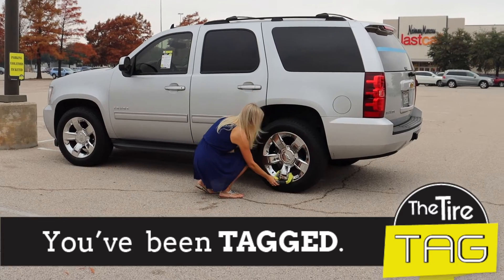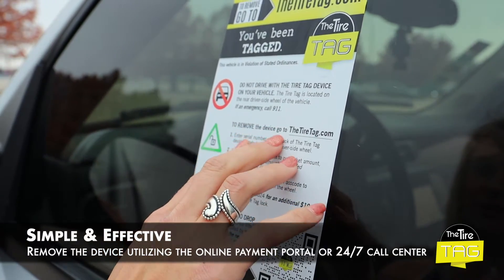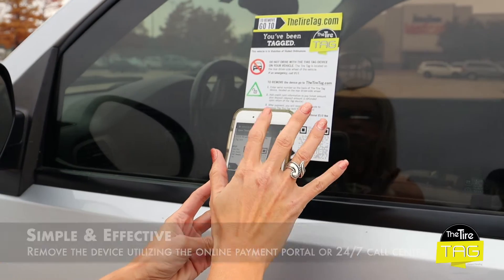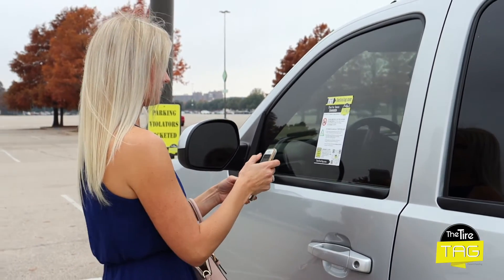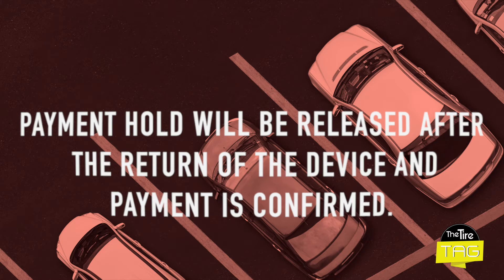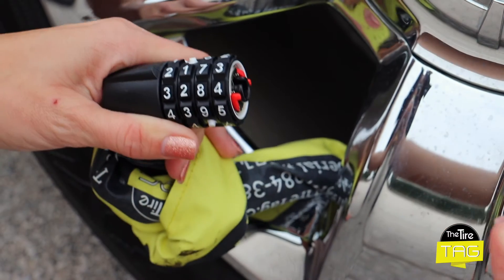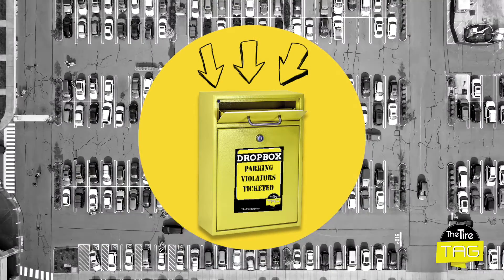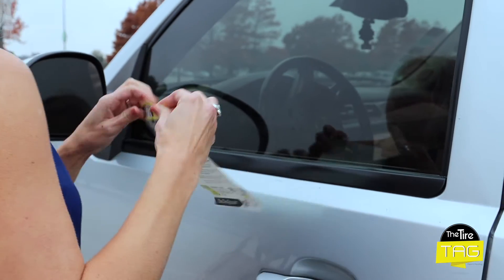December 6, 2019